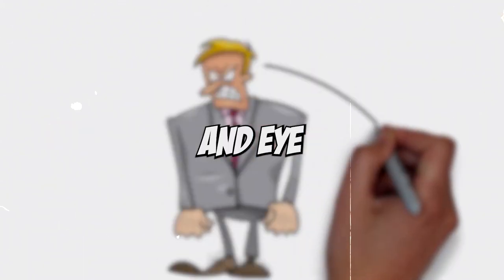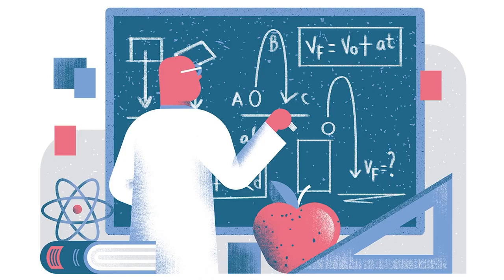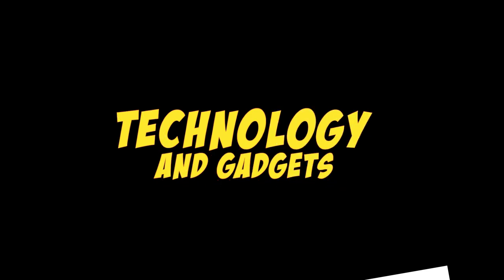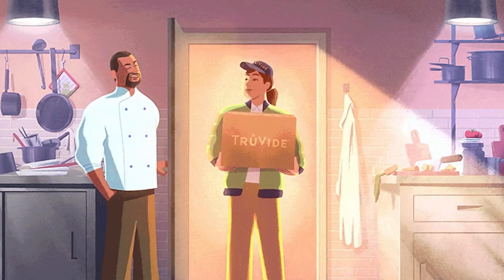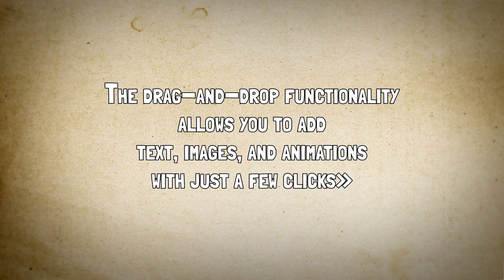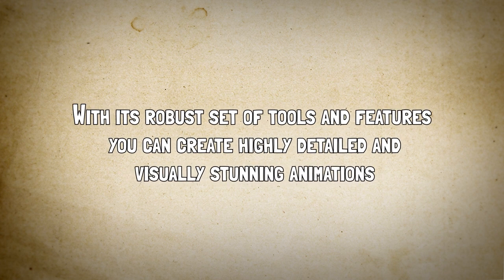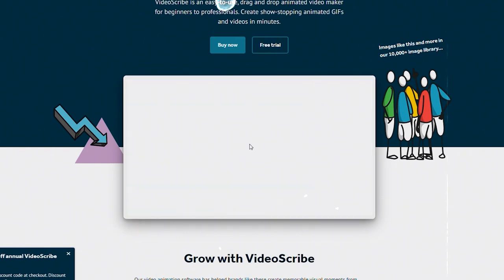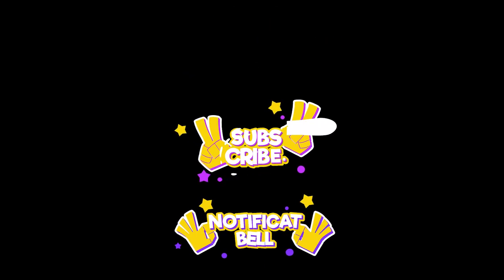Best Whiteboard Niches To Make Money on YouTube Without Showing Your Face 2023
Are you looking for the best YouTube niches and channel ideas that you can do without ever showing your face? If so, you're in the right place! In this video I go what are in my opinion the best whiteboard YouTube niches and channel ideas that you could potentially make money without showing your face or making any videos.

 Make Money on YouTube Without Showing Your Face 2023

CONTENT OF THIS VIDEO:

00:00 - Intro of Best whiteboard niches To Make Money on YouTube Without Showing Your Face     2023
00:39 - Educational Explainers
00:55 - Businnes & Finance
01:17 - Health & Wellness
01:41 - Technology & Gadgets
02:04 - Storytelling & Animation
02:29 - 05 Top Whiteboard Online Websites
02:41 - Doodly
03:10 - Explaindio
03:55 - TTS
04:00 - Vyond
04:29 - Videoscribe
04:54 - Outro of Best whiteboard niches To Make Money on YouTube Without Showing Your Face     2023
05:13 - Like & Subscribe